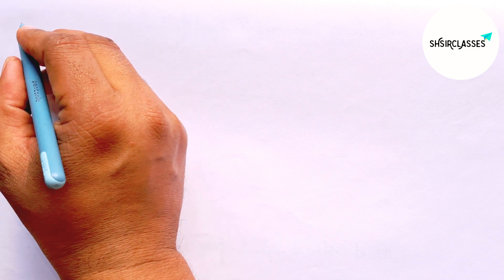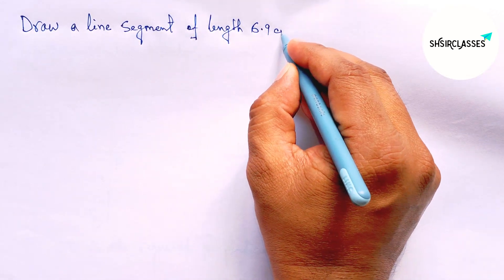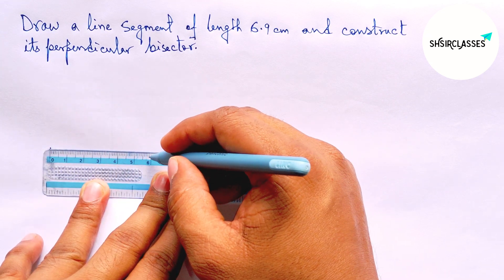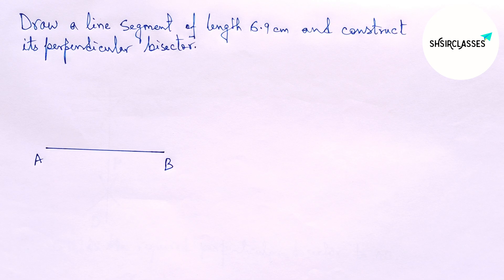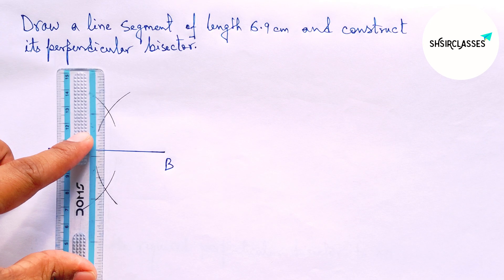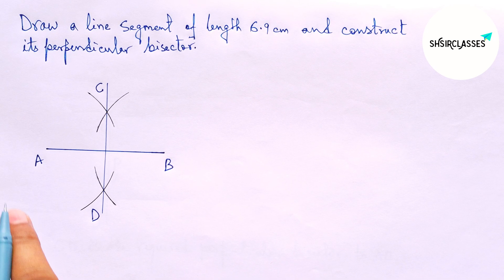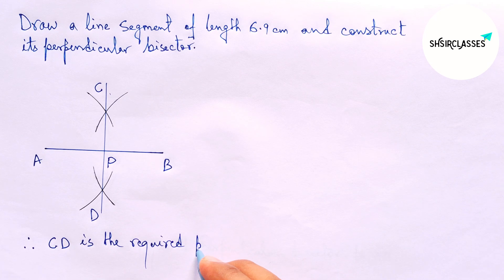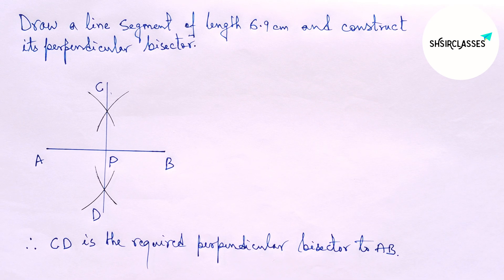Draw a line segment of length 6.9 cm and construct its perpendicular bisector.